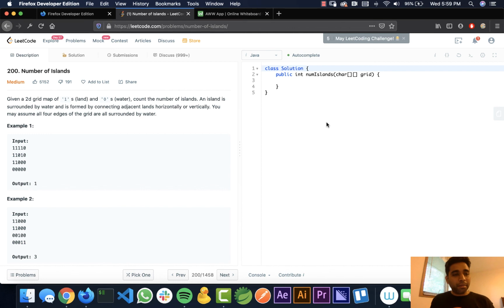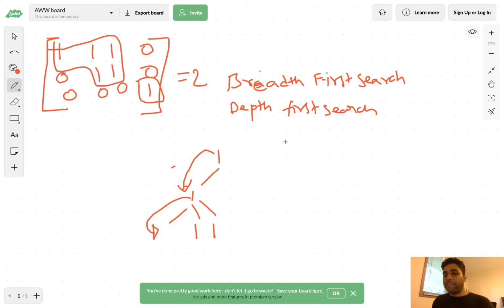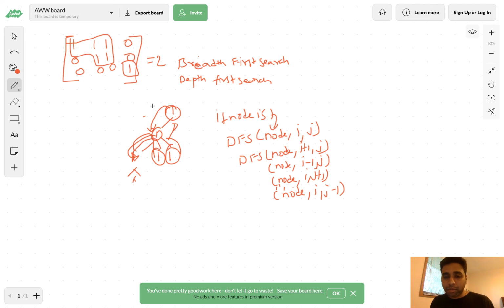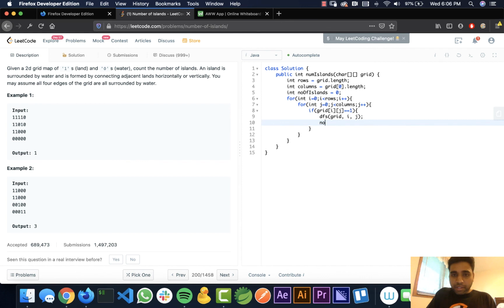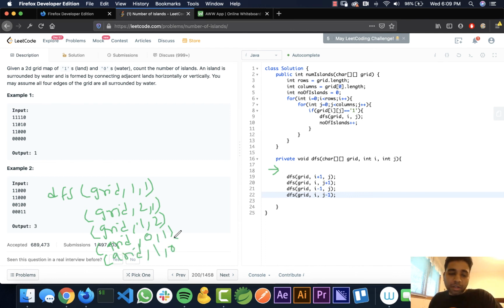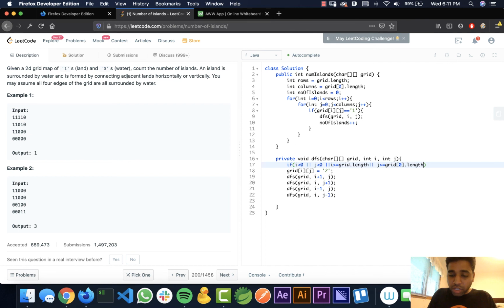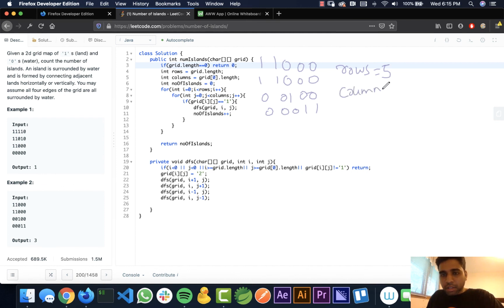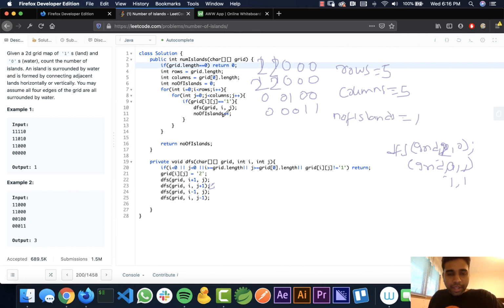Leetcode 200 Number of Islands | Islands Problem (Java)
In this video, we will solve the Islands Problem using the DFS algorithm.